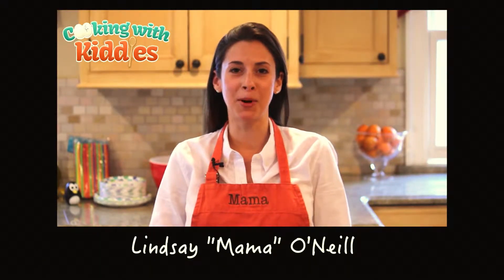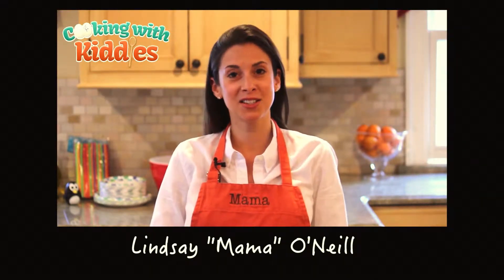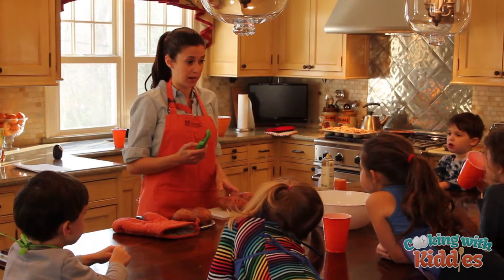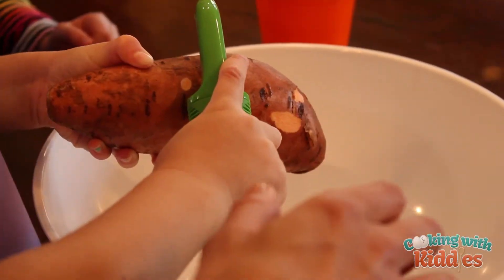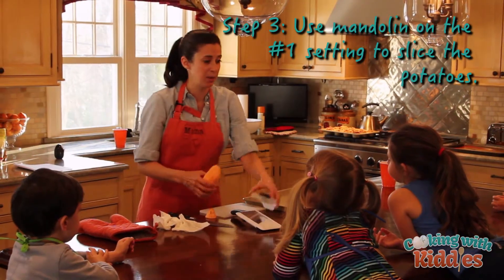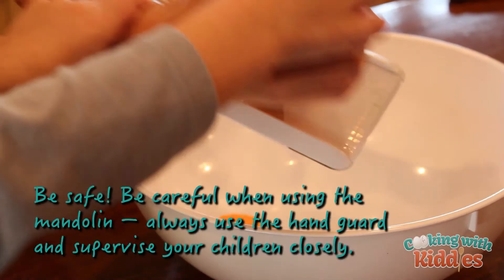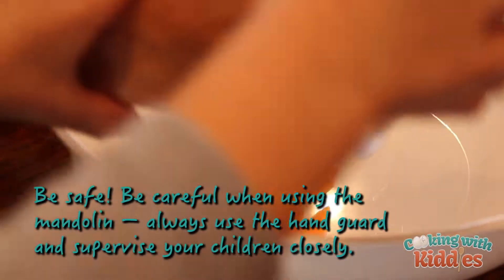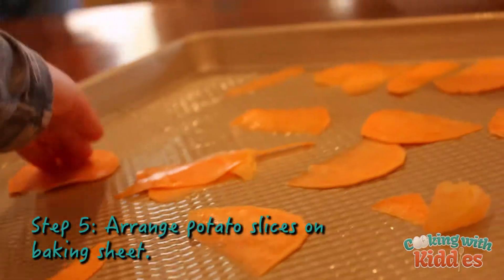CWK: Episode 6 - Sweet Potato Chips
Lindsay Mama O'Neill teaches her class how to make easy, delicious and nutritious Sweet Potato Chips!